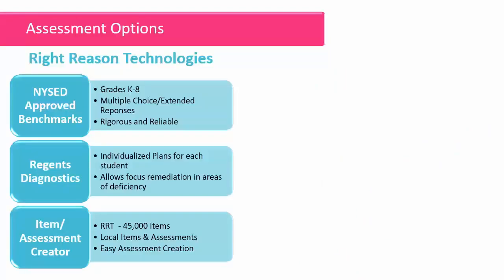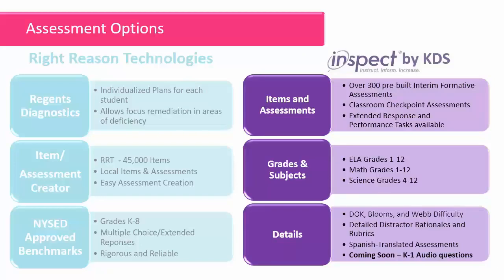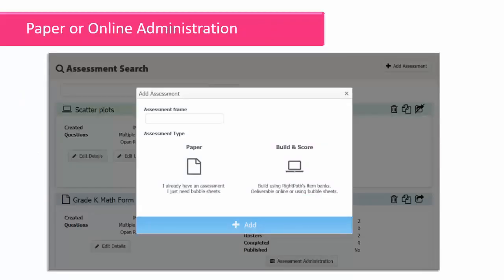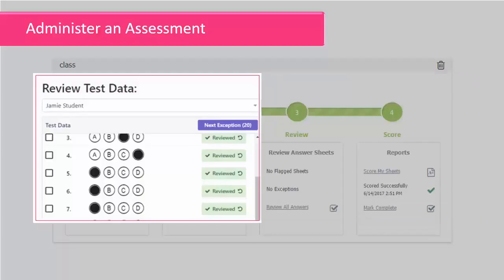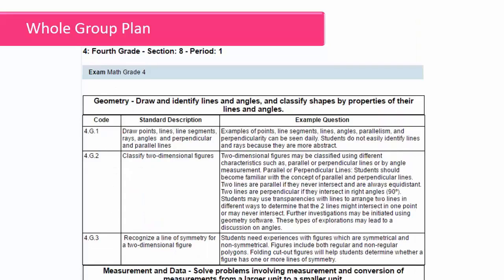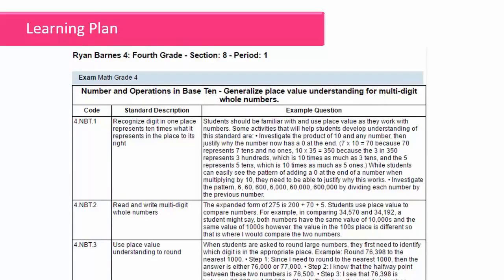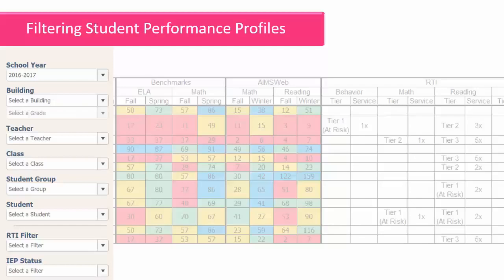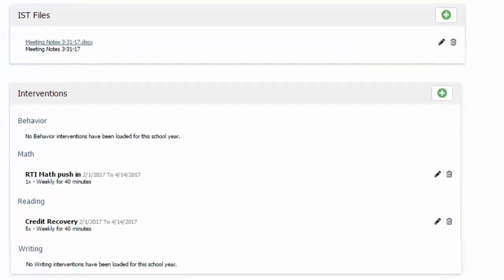RightPath Data Informed Instruction Module Overview